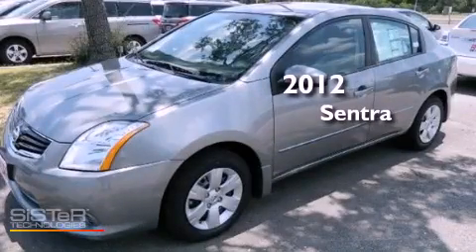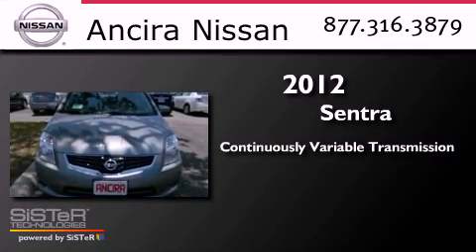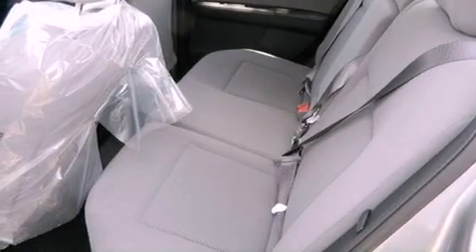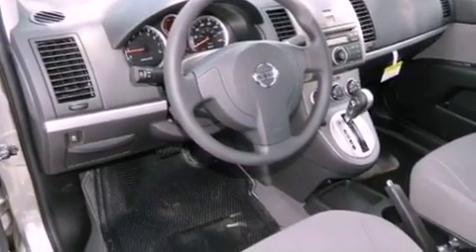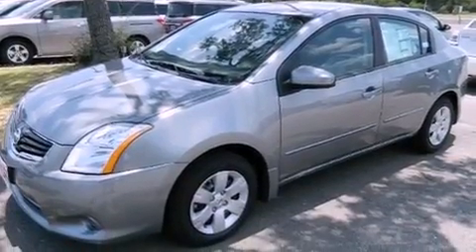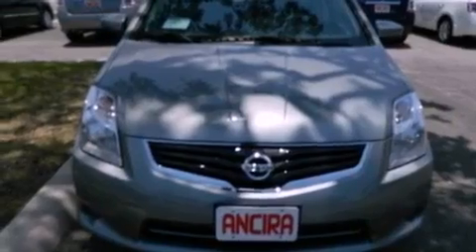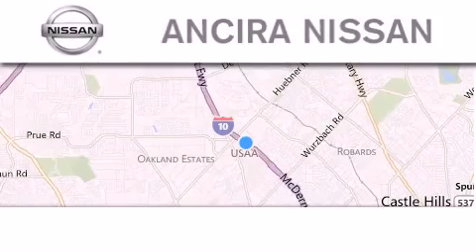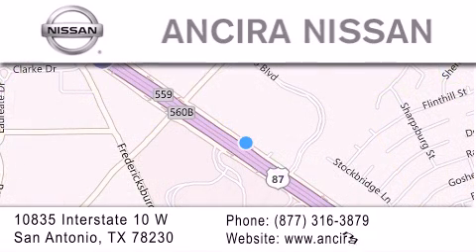2012 Nissan Sentra San Antonio TX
Year : 2012
 Make : Nissan
 Model : Sentra
 Engine : 2.0L 4 cyls
 Trans . : Continuously Variable (CVT)
 Exterior : Magnetic Gray

 Interior : Char
 Stock : 744063